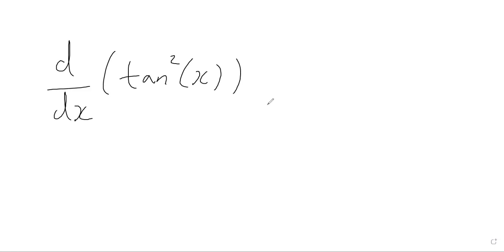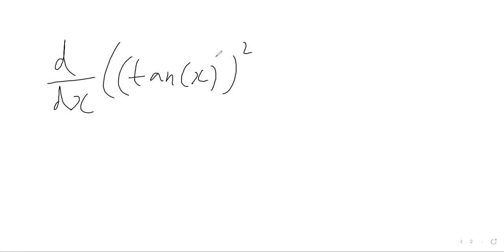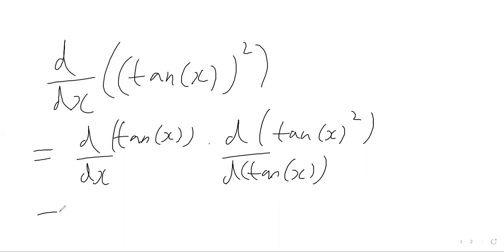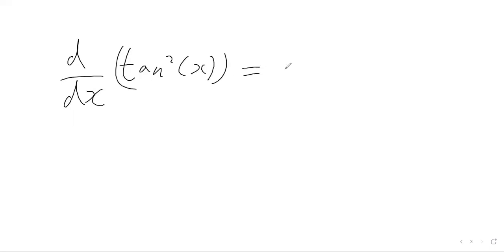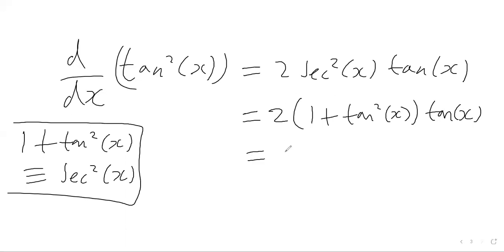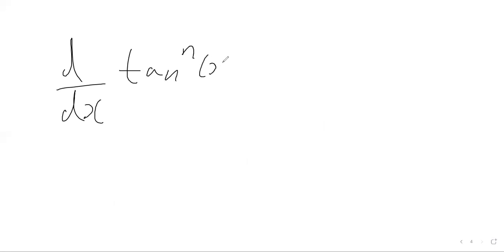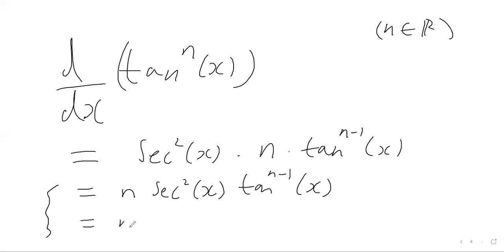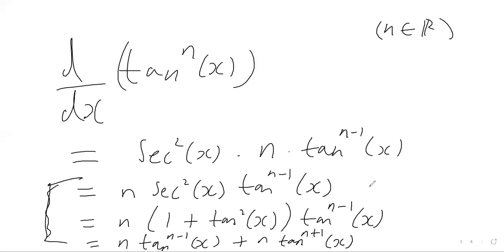HOW DO YOU DIFFERENTIATE tan^2(x)? (CHAIN RULE, TANGENT FUNCTION, TRIG DIFFERENTIATION, SECANT)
In this video we use the chain rule to differentiate the function tan^2(x) (the square of the tangent function). We also use our knowledge that the derivative of tan(x) is sec^2(x).

If you are interested in receiving online tutoring in Mathematics, English, Sciences, Languages, etc, or if you want to become a tutor yourself, please check out the following websites and use the links below to sign up: